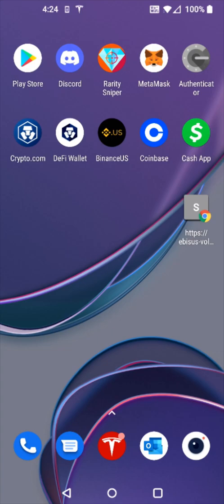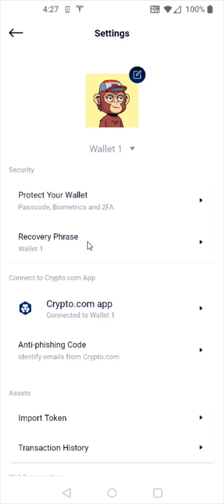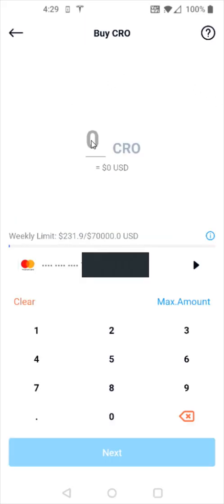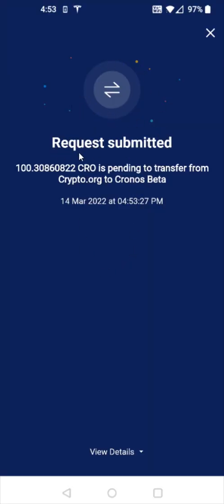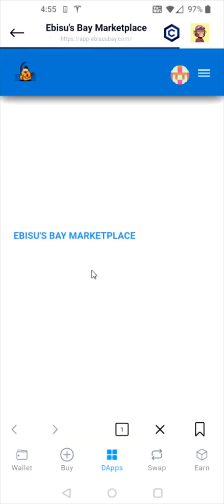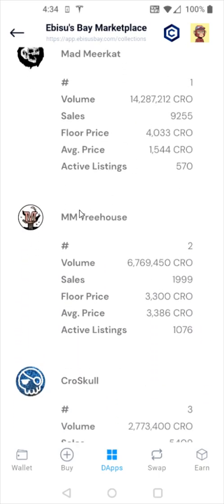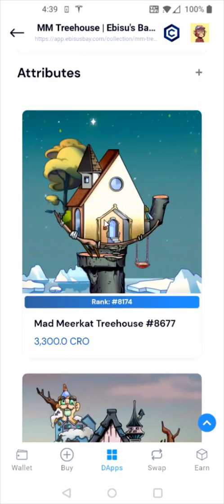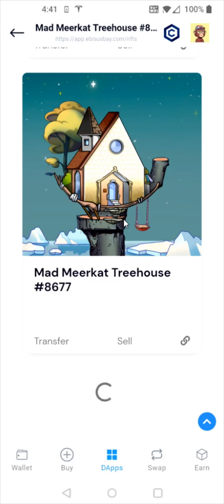How To Buy NFT on Ebisu's Bay Crypto.com - Ebisusbay Buy MM Treehouse using Crypto.com Defi Wallet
Hello, In This Video I Go Over How To Buy NFT on Crypto.com - Ebisusbay How To Use - How To Buy Cronos NFT and How To Buy NFT on Ebisu Bay NFT Marketplace using Crypto.com Defi Wallet Step by Step Instructions, Guide, Tutorial, Video Help

In this video I walk through the step by step guide, instructions, tutorial on how to buy cronos NFTs such as MMT MM Treehouse MadMeerkat Treehouse Cronos Chimp Cronos Lizards Mad Meerkat Founding NFT on Ebisus Bay Through the Crypto.com Defi Wallet DApps. I Hope This Video Helped!